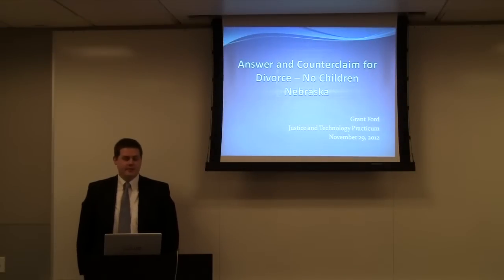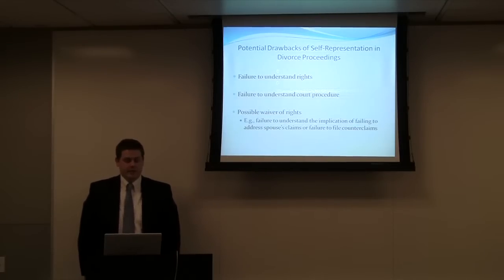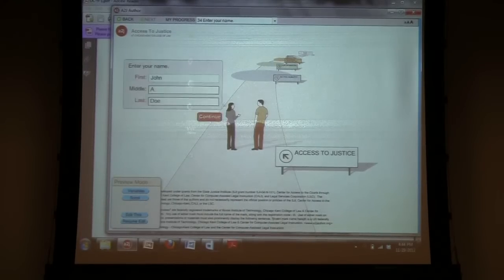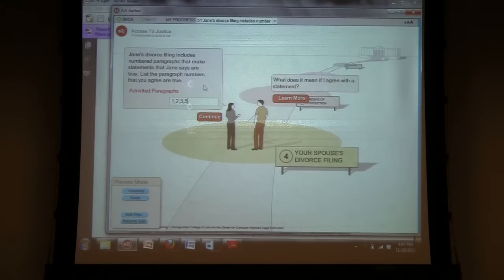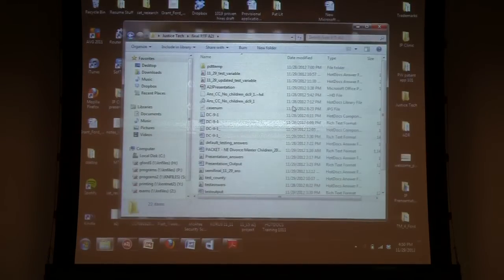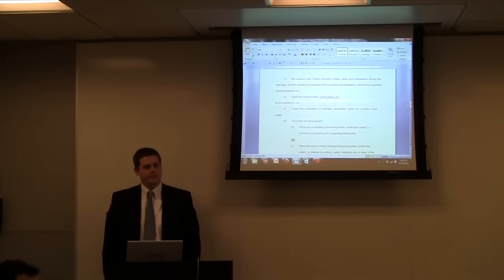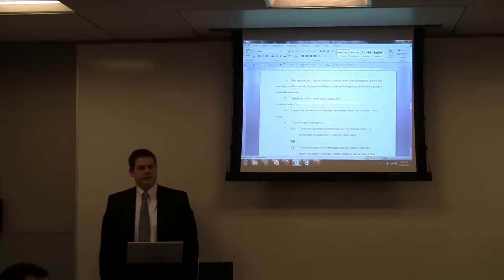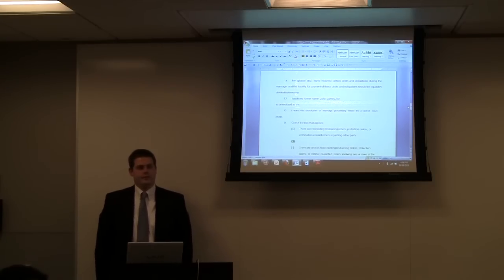Fall 2012 Justice & Technology Practicum: Nebraska Answer & Counterclaim for Divorce (No Children)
Students in Ron W. Staudt's Fall 2012 Justice & Technology Practicum course at IIT Chicago-Kent present their projects completed during the Fall 2012 semester.